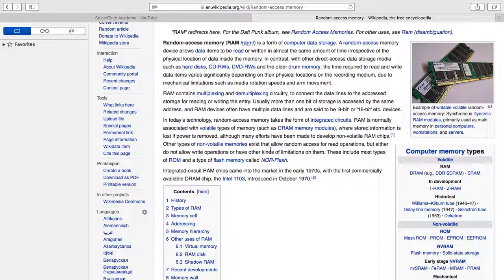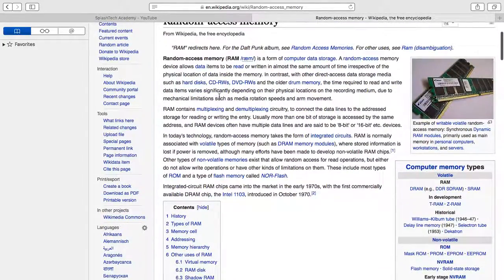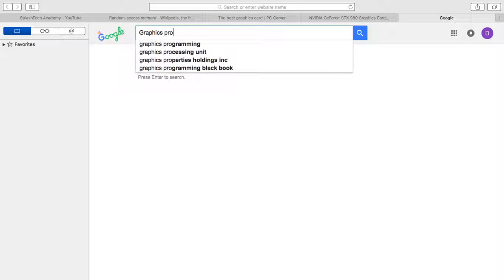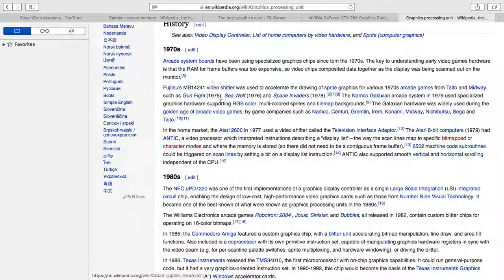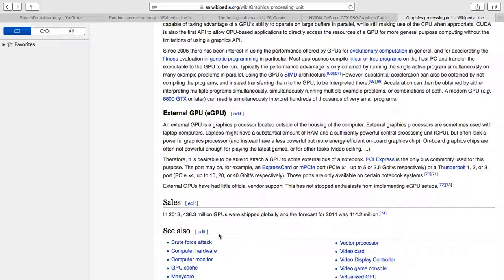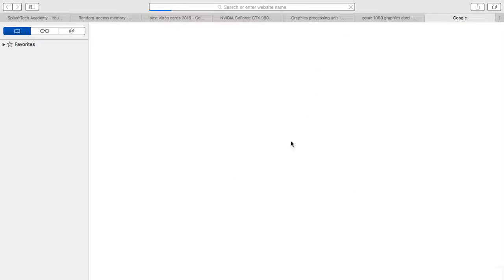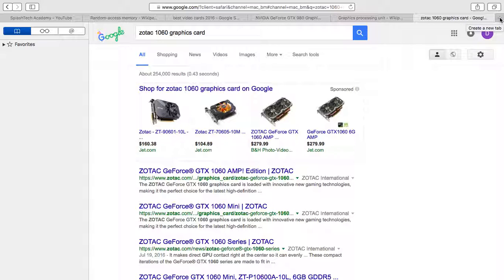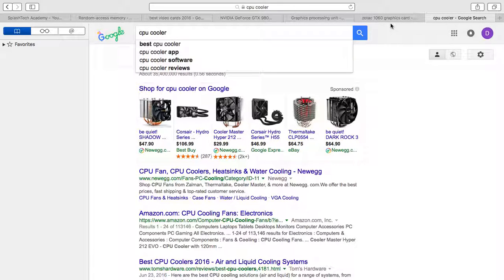What is Exactly a GPU, RAM, CPU, CPU cooler, and hard drive?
In his video he was talking about was GTA 5 vanilla vs mod